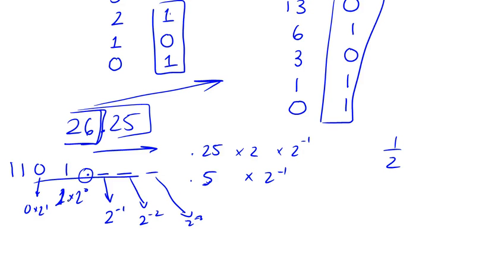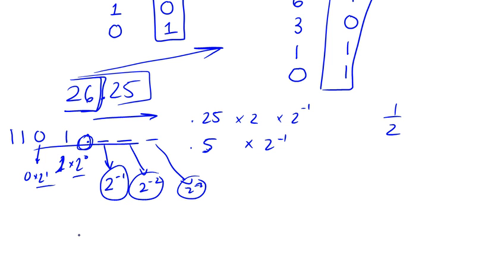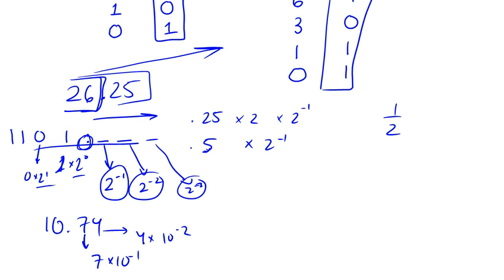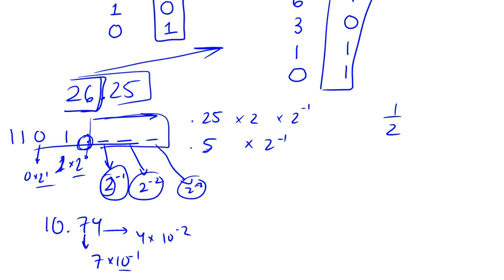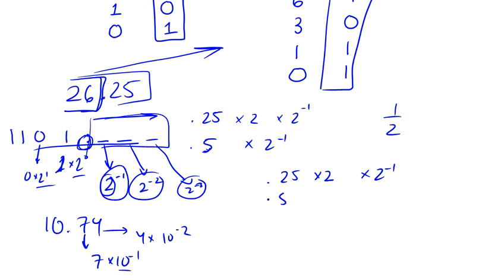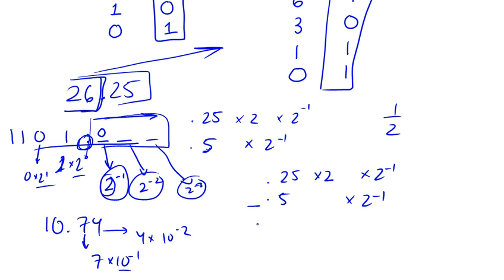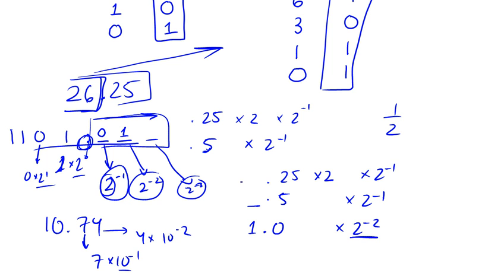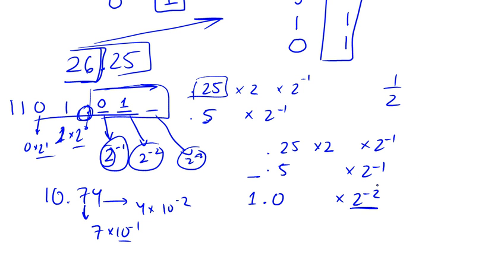Converting Decimal to Binary Technique Part 2/2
How to convert a decimal number to it's binary representation Part 2/2
Errata: 26 should have been copied as 11010 and not 1101